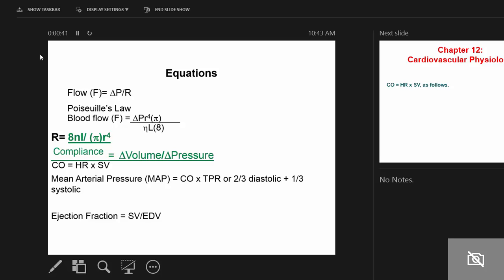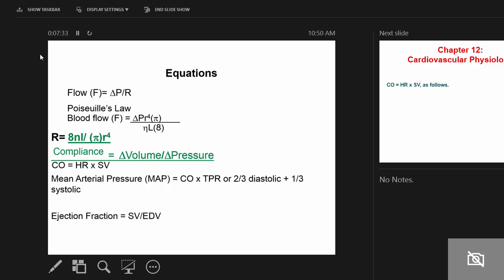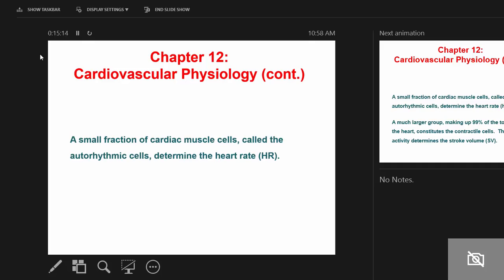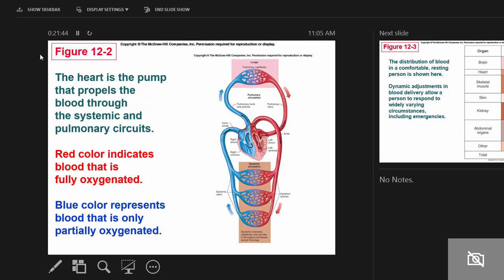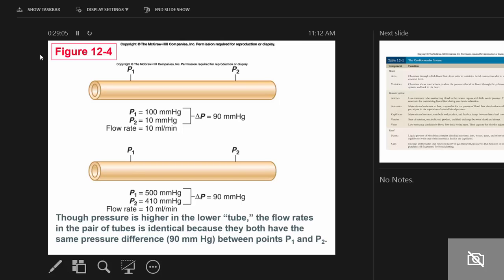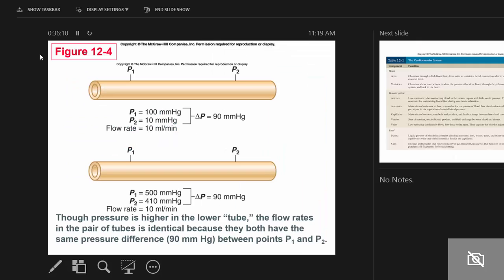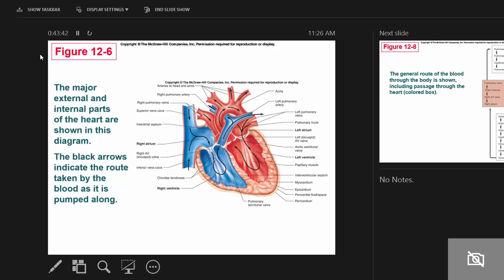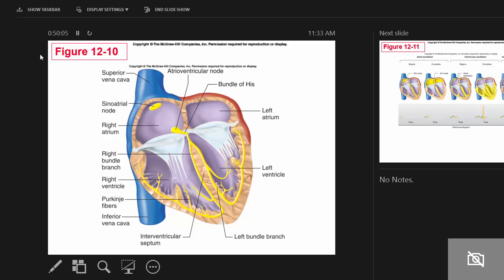Cardiovascular System Part 1, Full Lecture, Chapter 12